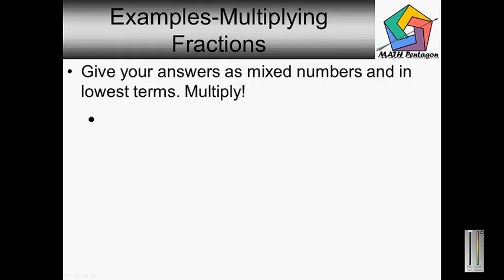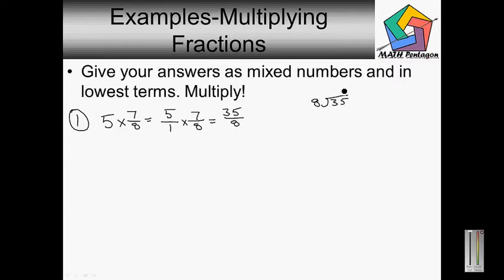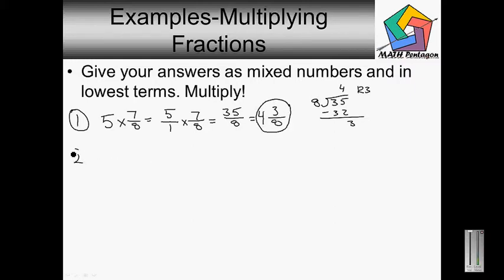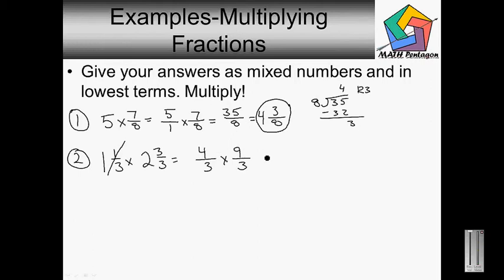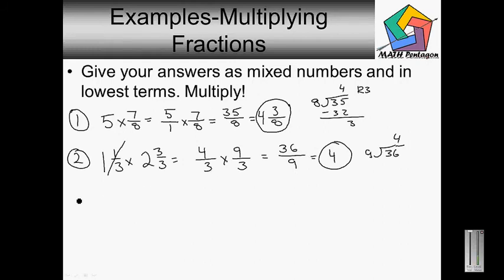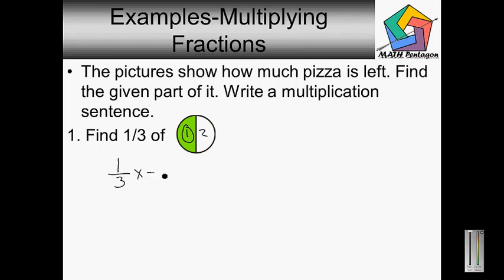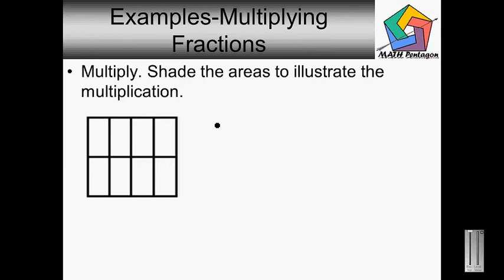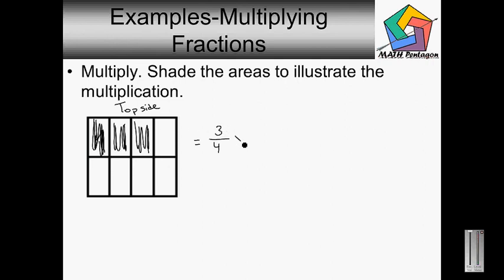6th Grade Multiplying Fractions